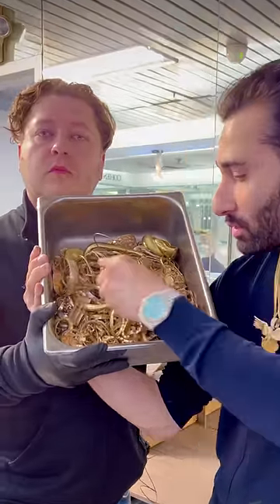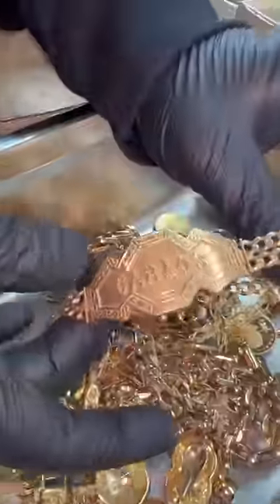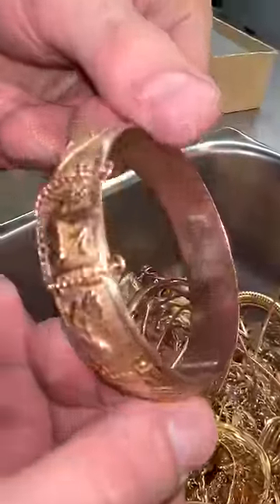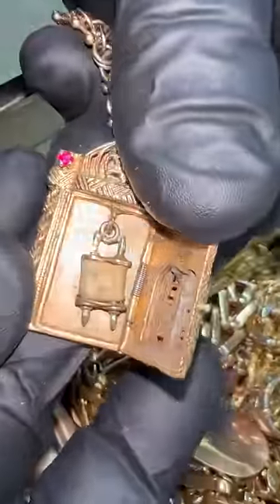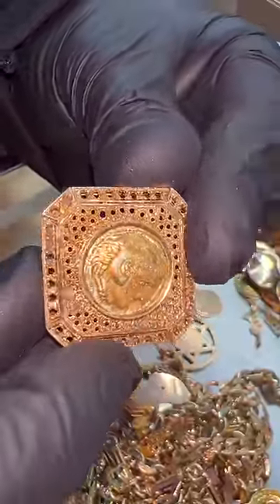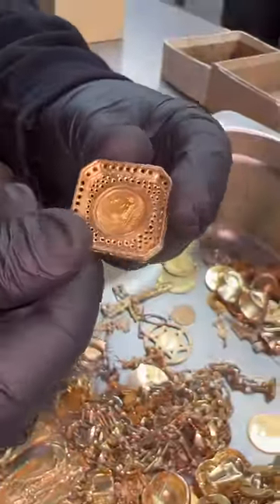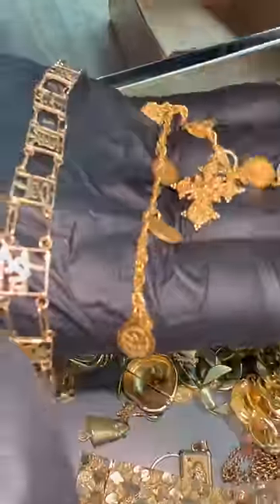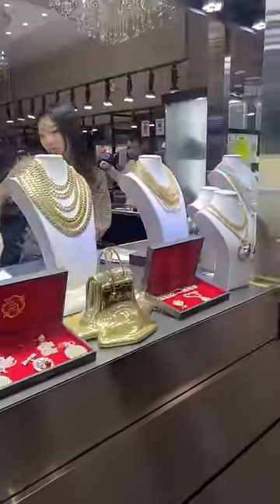Turning Gold Scraps Into New Jewelry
Dan & I look through the scrap bin to rescue some jewelry. Don't forget to tag Carlos! The coin pendant is item number 101 on TRAXNYC.com